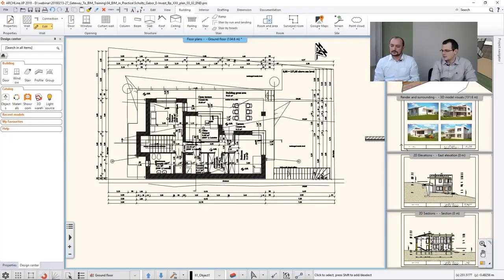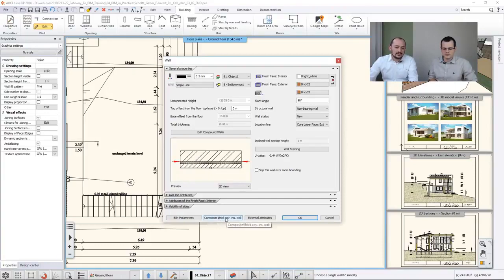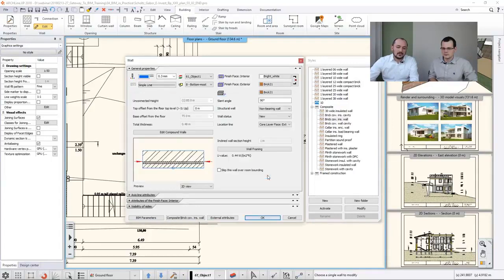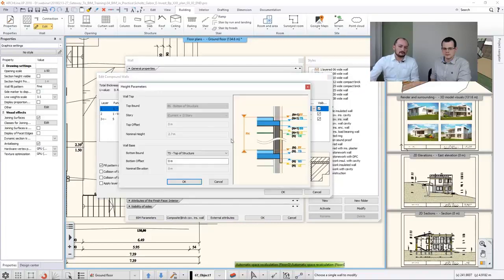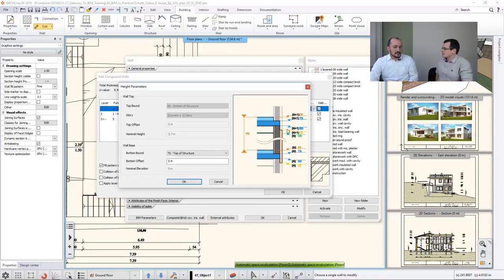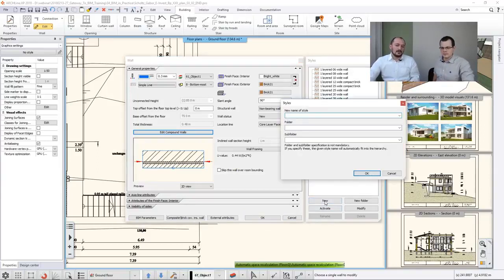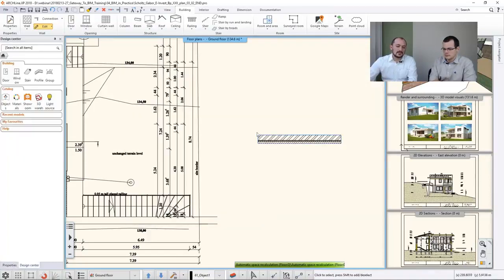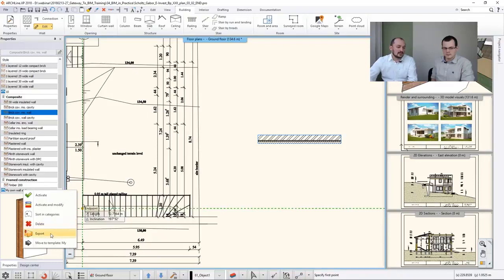[ARCHLine.XP] Getting Started - Creating Custom Wall Style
Create a custom wall as new style in the current project and learn how to make it available for all projects.